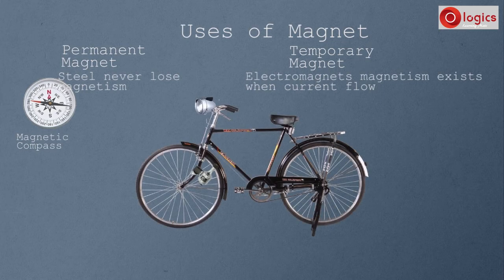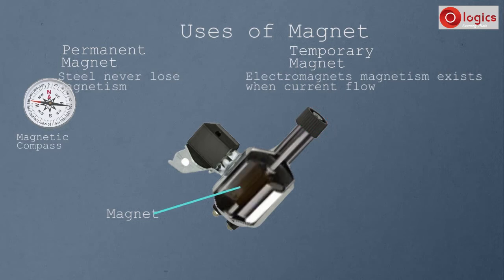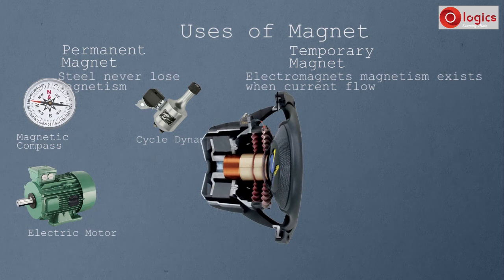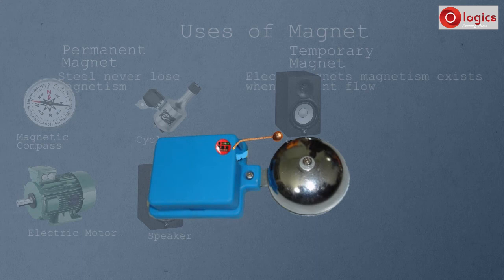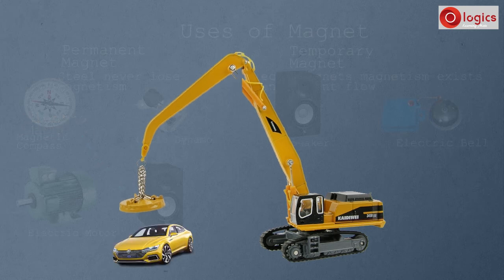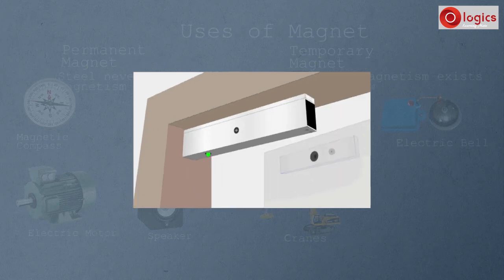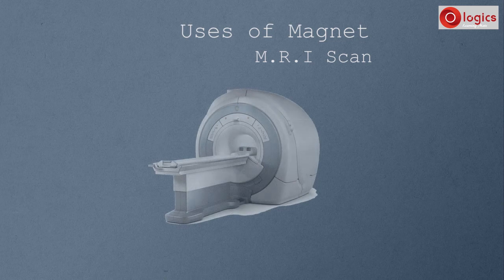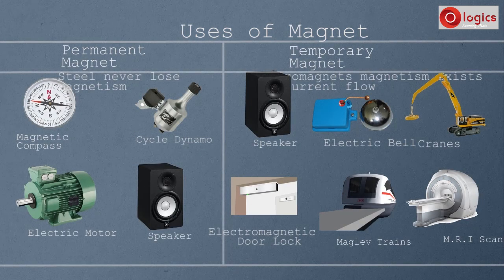Uses of Magnet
Temporary Magnet and Permanent Magnet
and
Where it is used